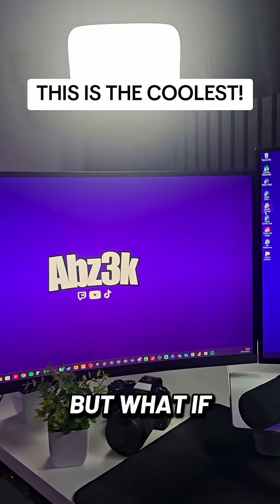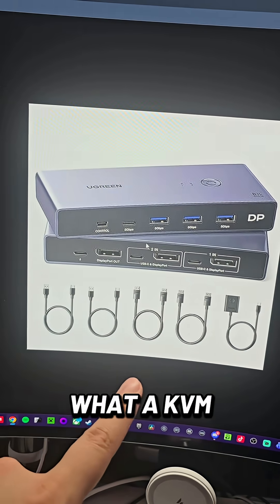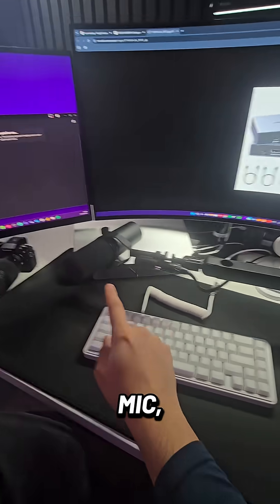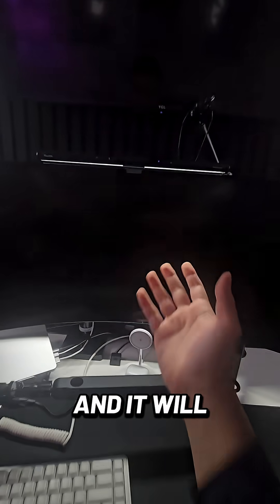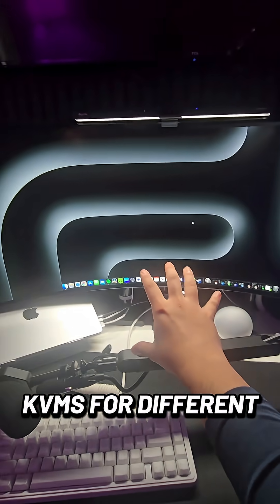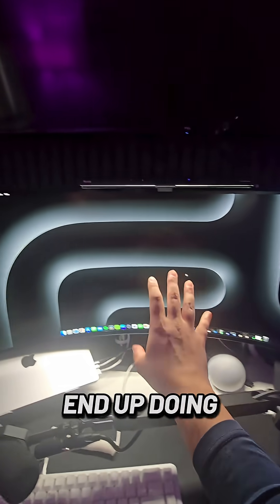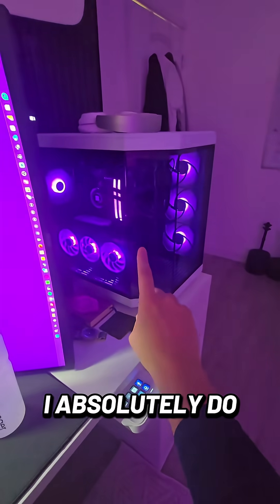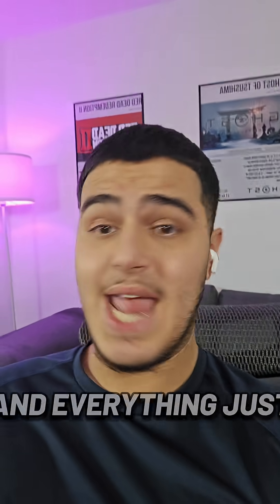This button is the coolest thing about my setup!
KVMs are amazing